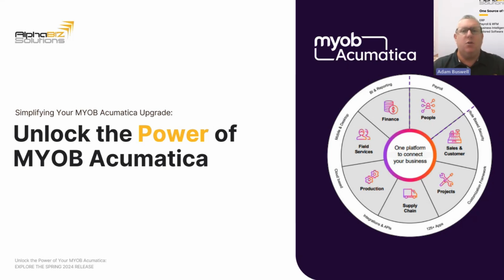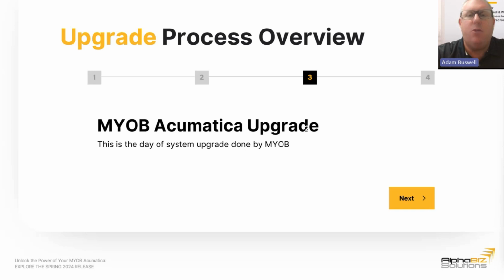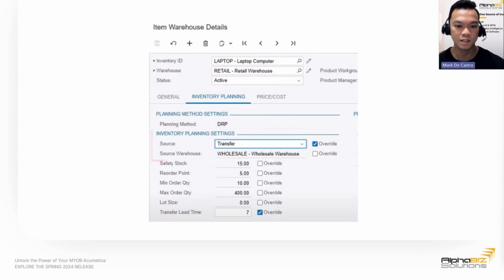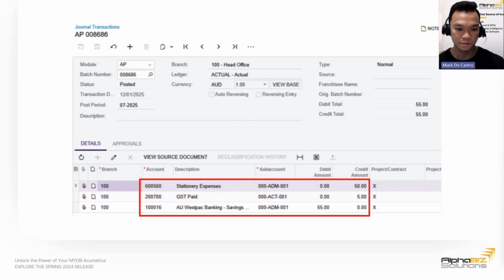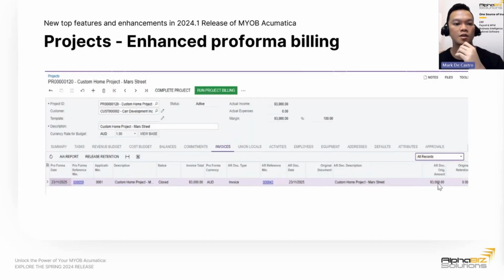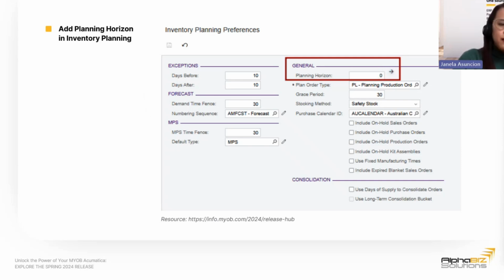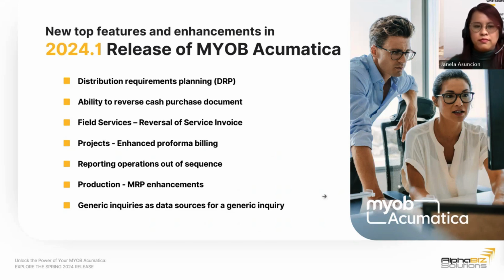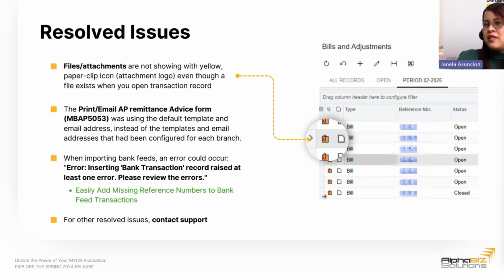Simplifying Your MYOB Acumatica Upgrade: Spring 2024.1 Release Highlights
Explore the latest insights and strategies for upgrading to the Spring 2024.1 Release of MYOB Acumatica in this exclusive webinar. Gain valuable tips to streamline your upgrade process, discover key features such as Distribution Requirements Planning (DRP) and service invoice reversals, and learn about the resolved issues to optimise your ERP.